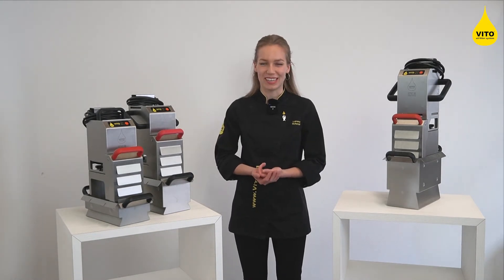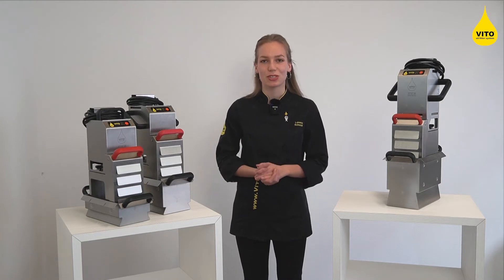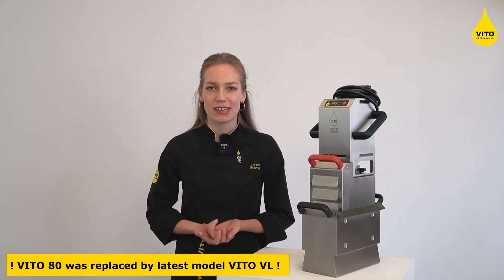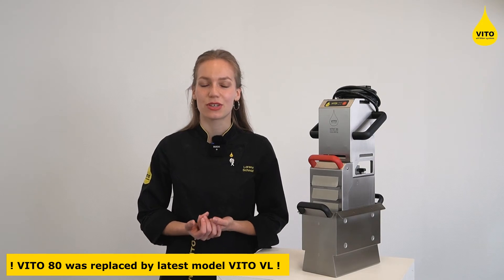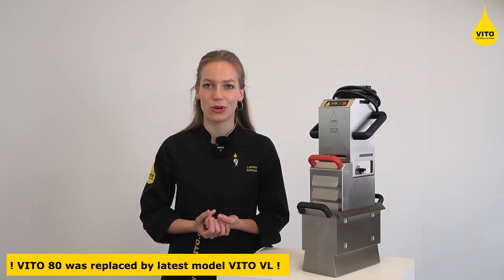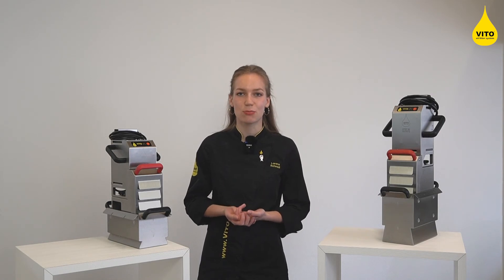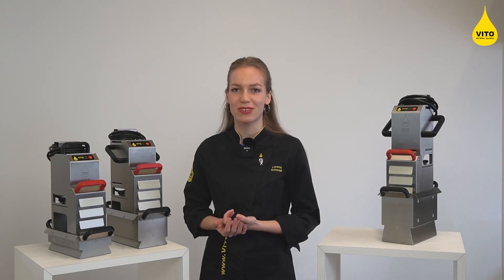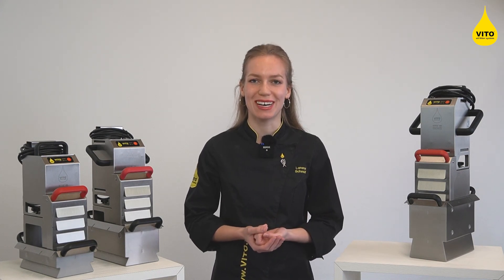VITO oil filter systems - Buyer's Guide 2022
Guideline helping to decide what VITO model works best in your operation and what benefits and outcome can be expected.
Overview about:
- VITO VL oil filter system
- VITO 50 oil filter system
- VITO 30 oil filter system